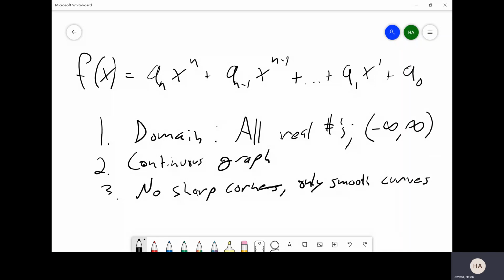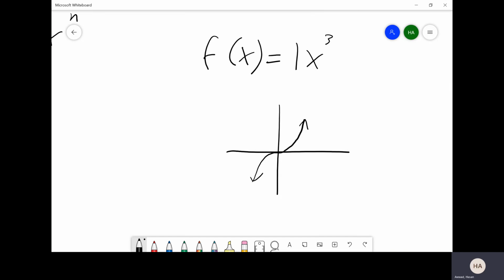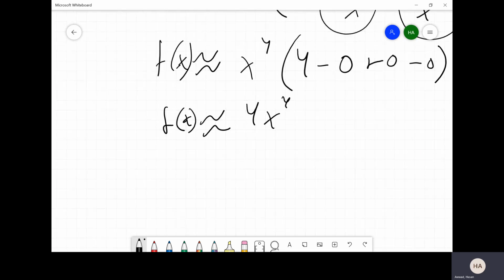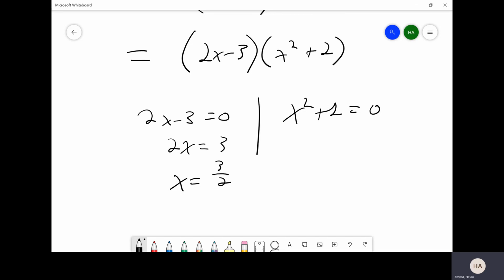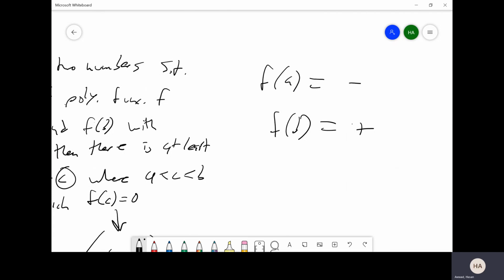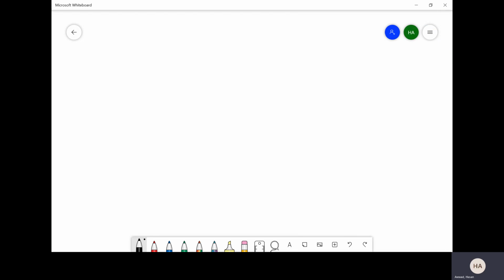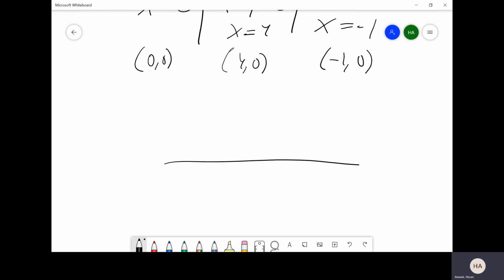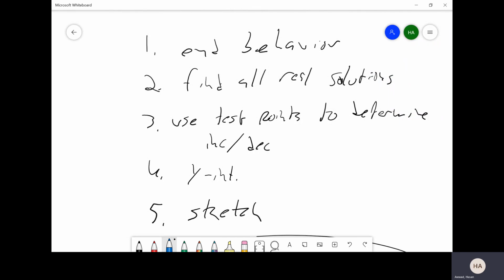Lecture 22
Polynomial functions, turning points, and Intermediate Value Theorem